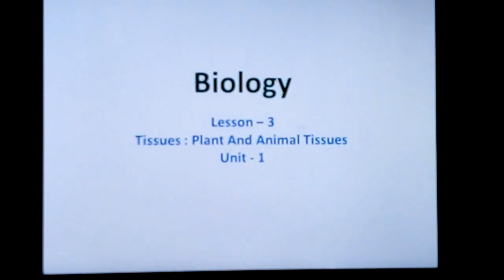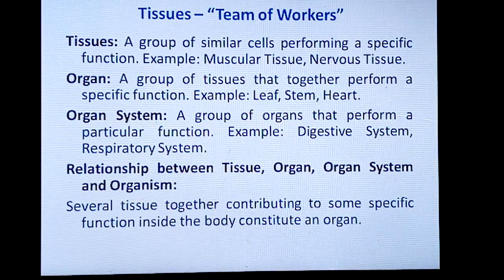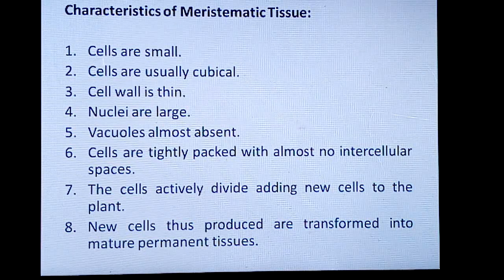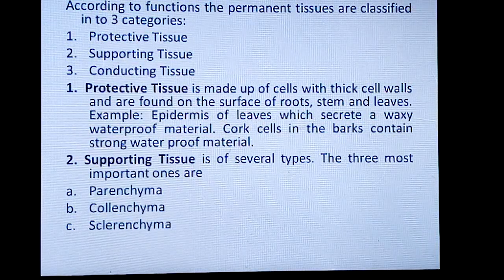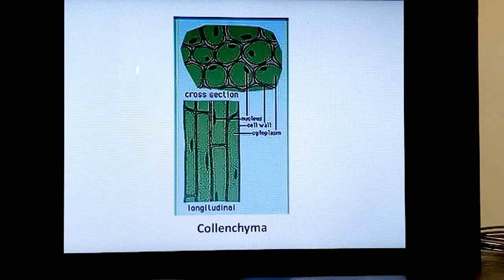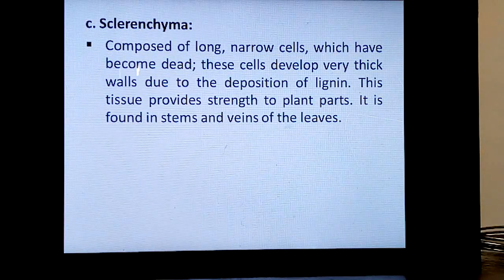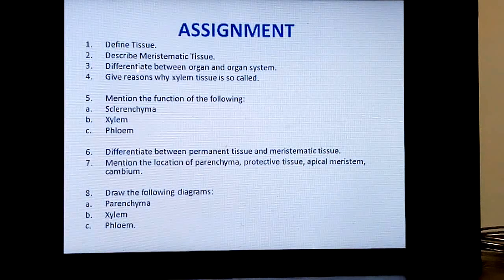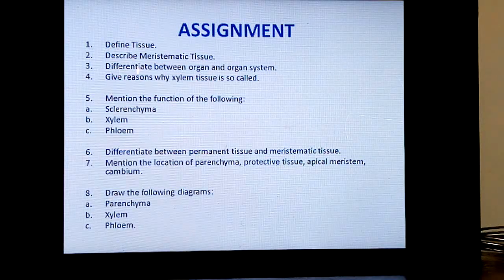BIOLOGY-IX-TISSUES- PLANT & ANIMAL TISSUES-1(27-MAY-2020)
BIOLOGY-IX
CHAPTER-3 : TISSUES- PLANT & ANIMAL TISSUES
PLANT TISSUES :  PART-1